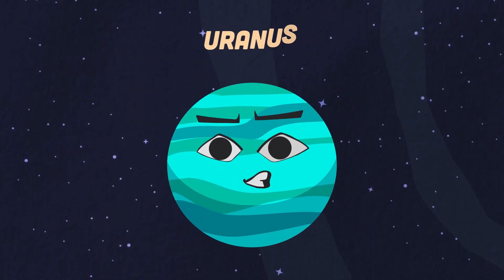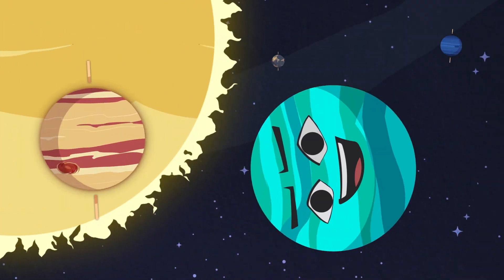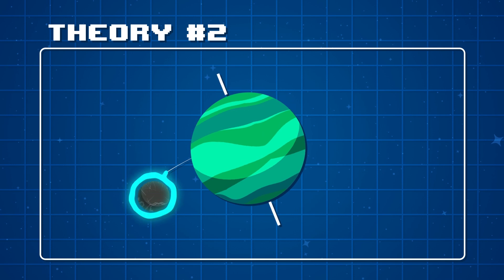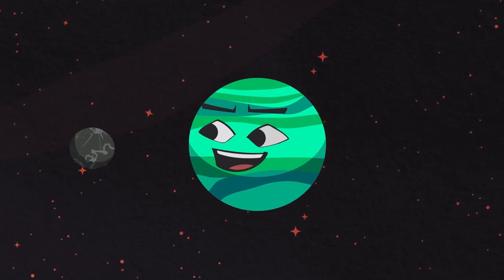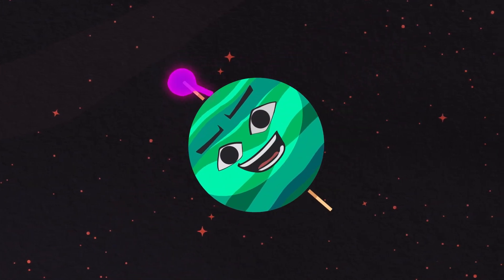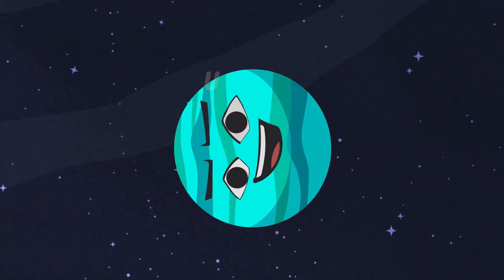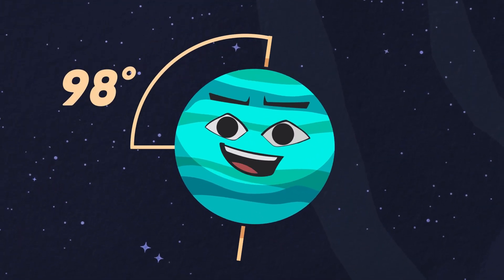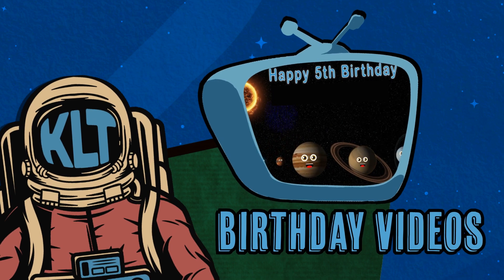What Caused Uranus’ Weird Tilt?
Let's learn why Uranus is the only planet that spins on its side!